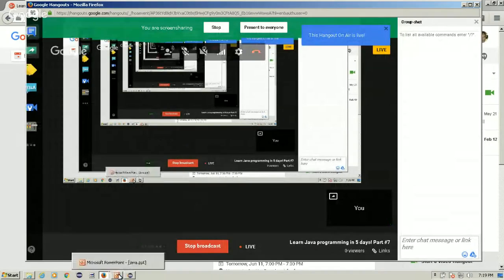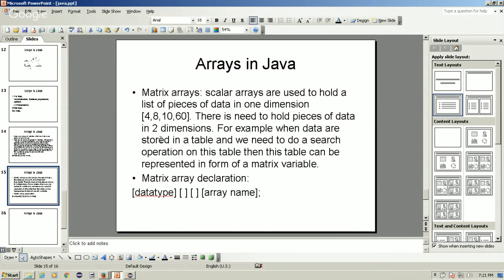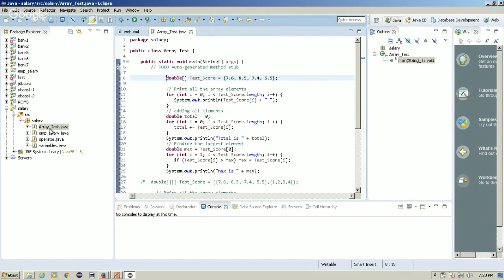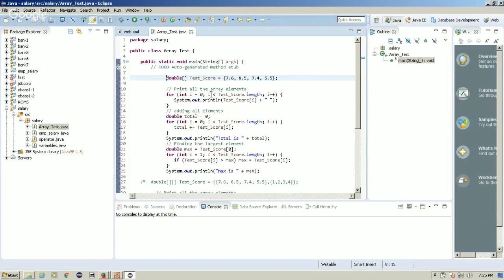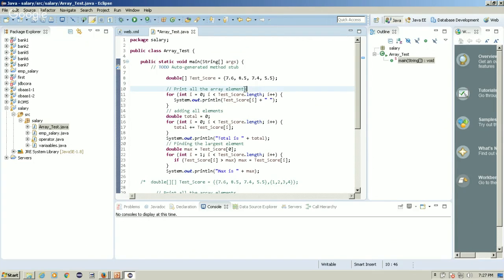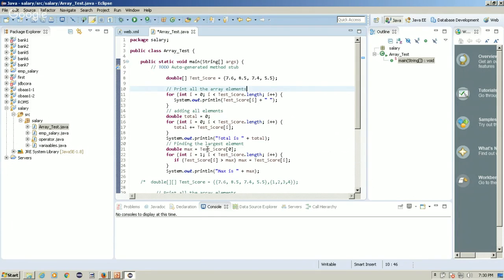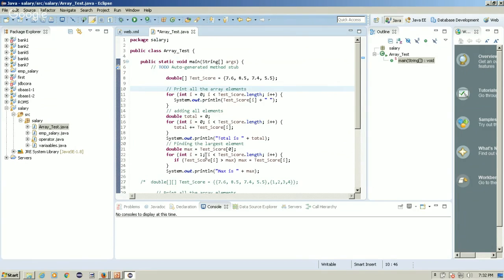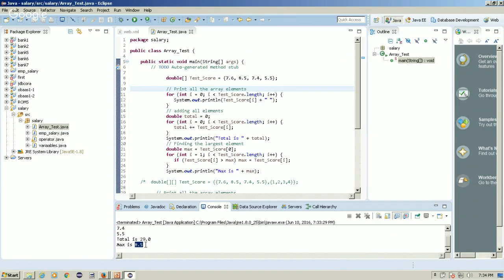Learn Java programming in 5 days! Part #7 (arrays)